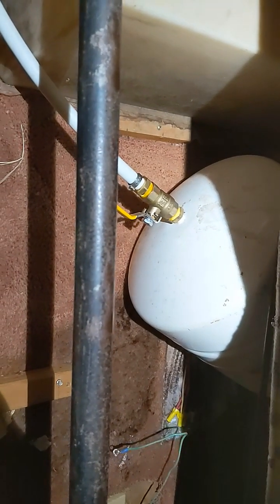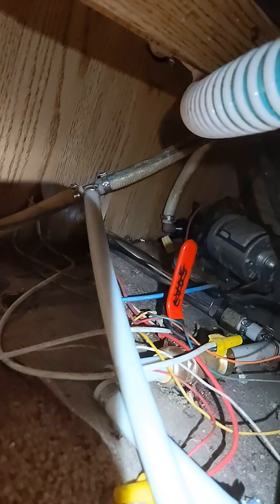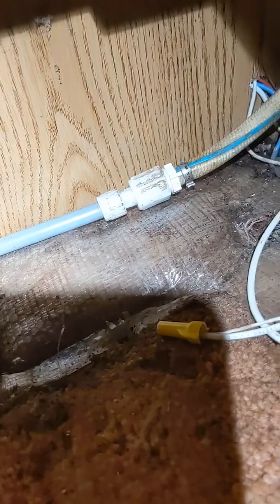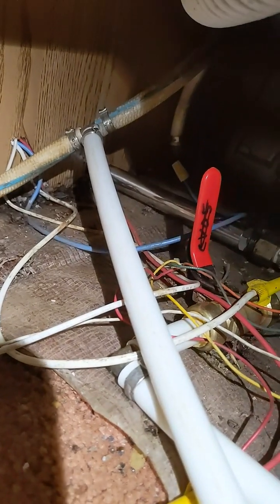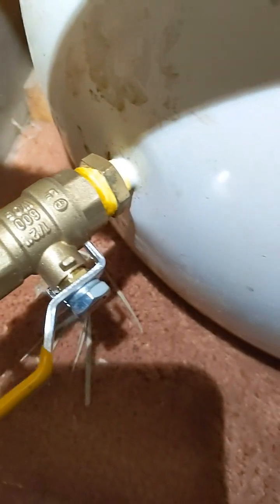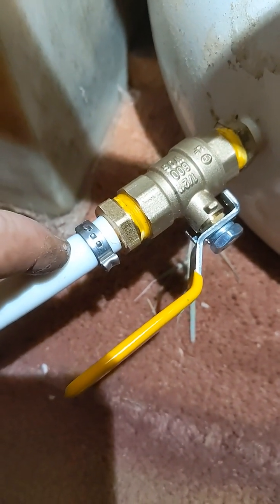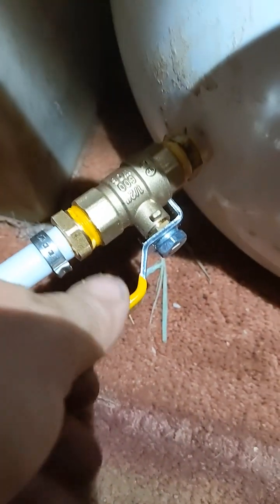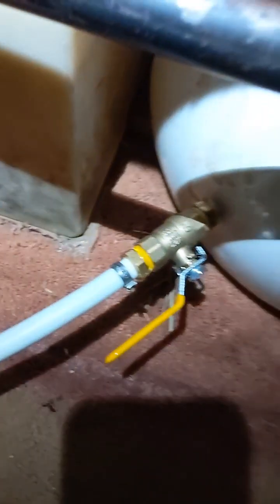Use a standard bladder tank to improve your RV or trailer pump.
Reusing a surplus R/O bladder tank to make the 12v pump in a trailer or motorhome, last longer, run quieter, run less frequently, and deliver an even stream of water. Reduces load spikes on the DC power system too!